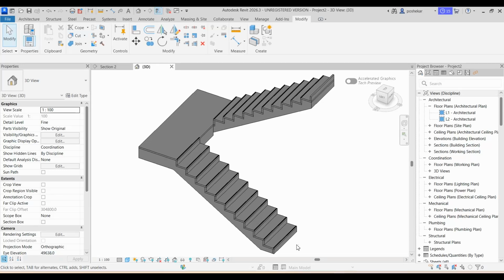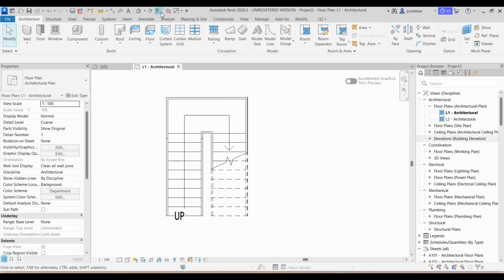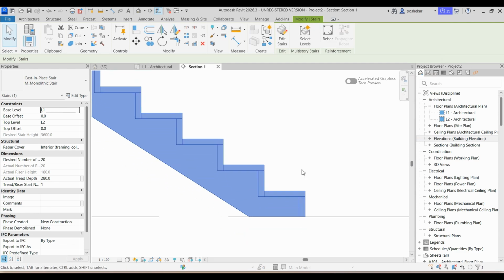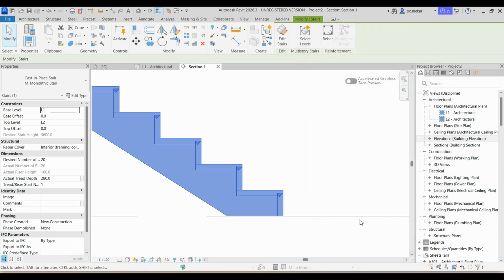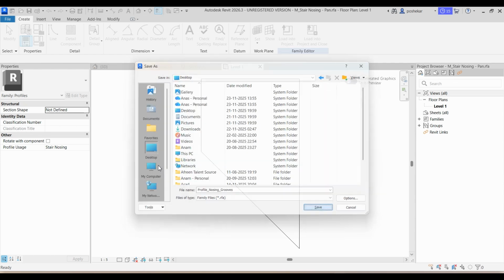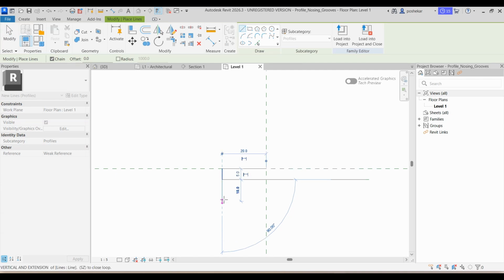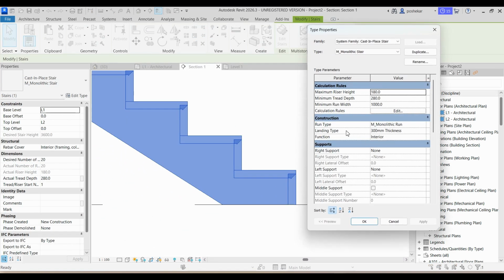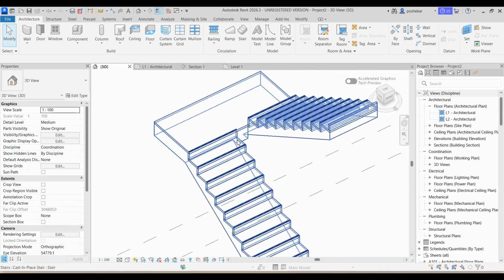Provide Groove in Staircase Tread in Revit | Staircase Nosing Profile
Hello Friends !
In this video, we will learn how to provide grooves in the treads of staircase in revit. I hope you will like the video.